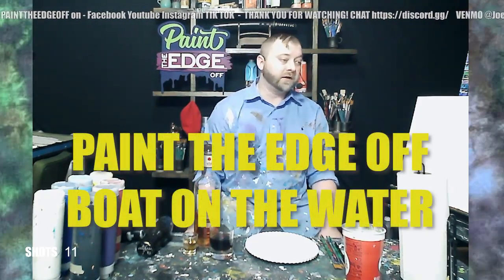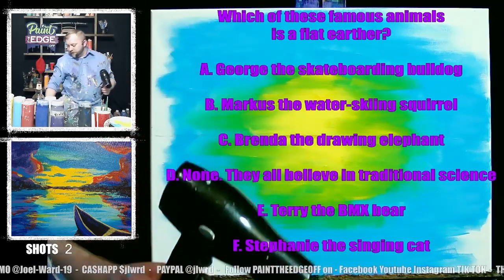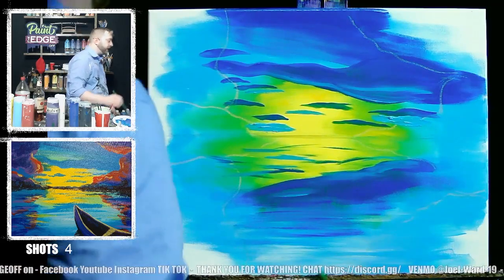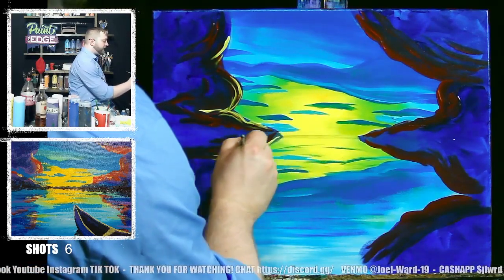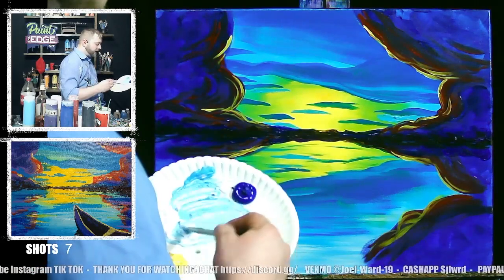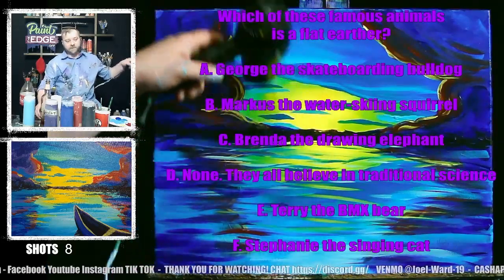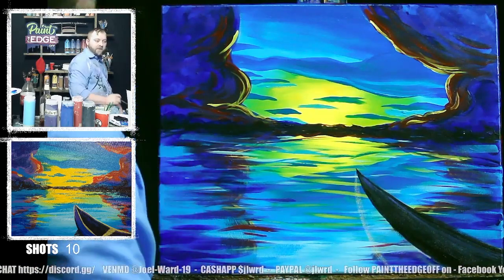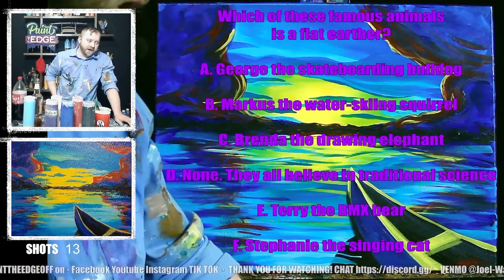Painting Drunk Boat on the Water - Paint The Edge Off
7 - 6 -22 - Original live stream date
This week we paint a happy little boat and get drunk on whiskey. I use acrylic paint, bourbon and I live stream every Wednesday at 4 PM Central time on twitch